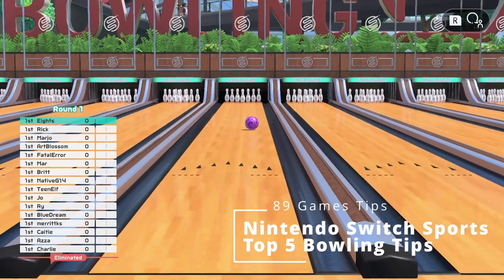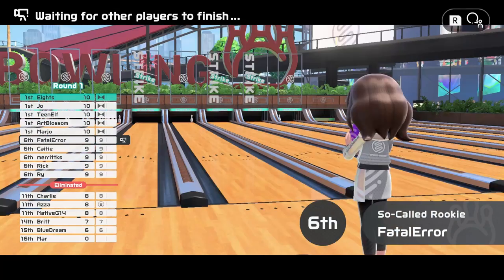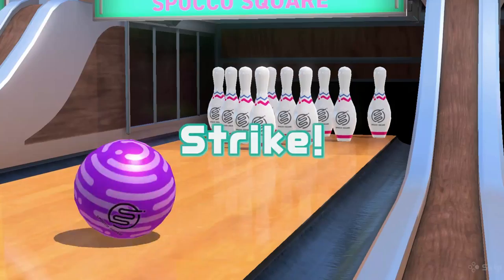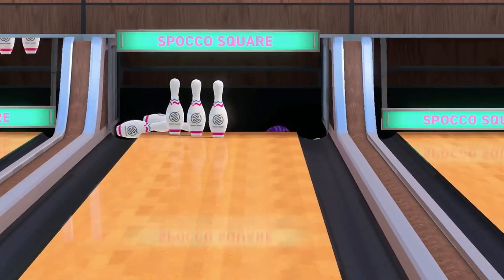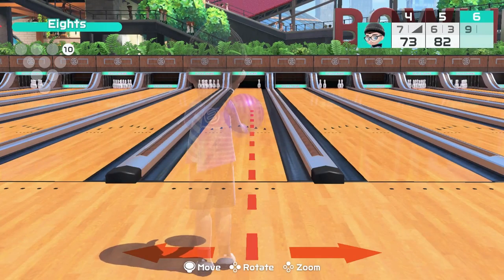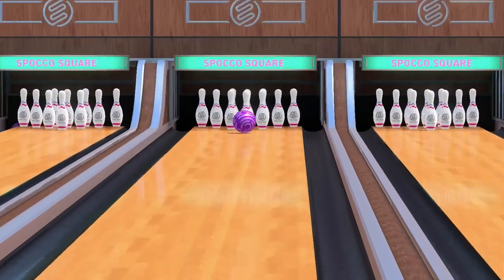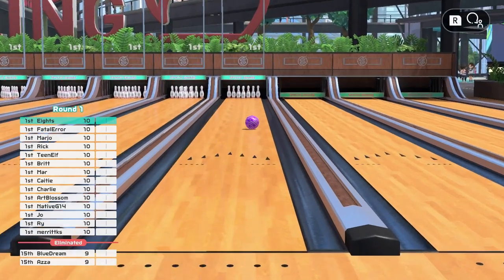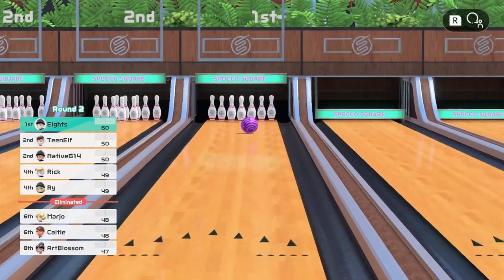Nintendo Switch Sports Top 5 Bowling Tips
This is the second video in a series covering Nintendo Switch Sports. This time I have my top 5 bowling tips to share with you. Watch this video to help you level up your Switch bowling skills!

Chapters:

0:00 Intro
0:18 Tip 1 Use Lane Arrows to Aim
0:42 Tip 2 Spin For Power
1:17 Tip 3 Timing is Everything!
2:03 Tip 4 Aim for the Pockets!
2:34 Tip 5 Use What Works!